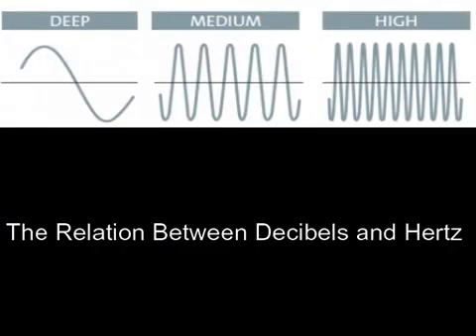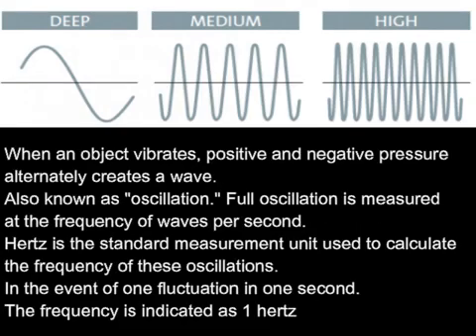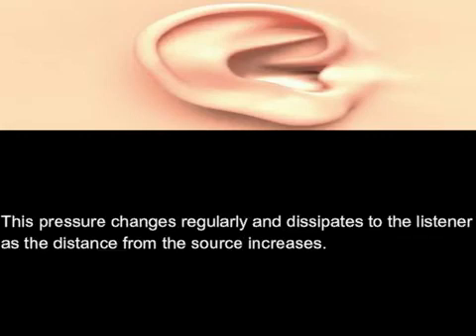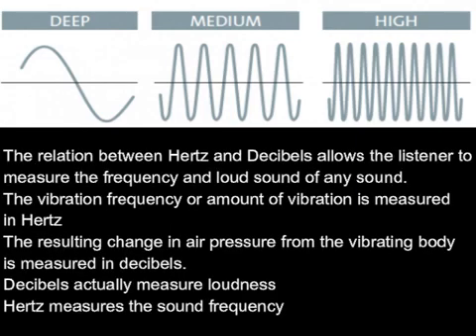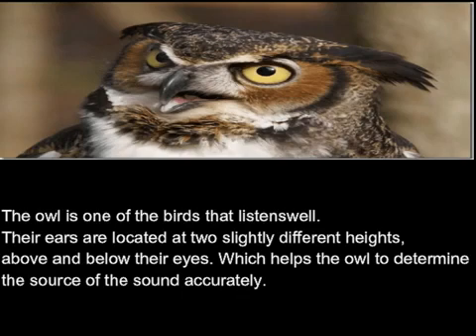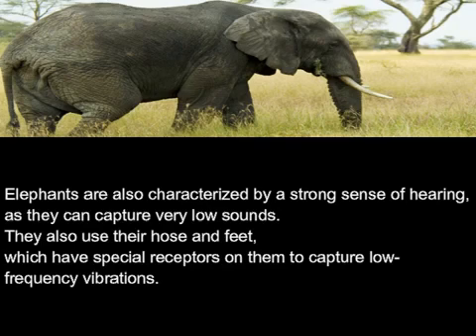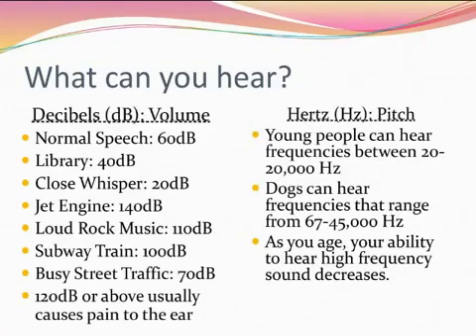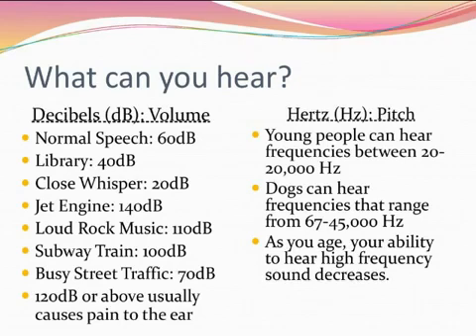The Relation Between Decibels and Hertz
العلاقة بين الديسيبل وهيرتز